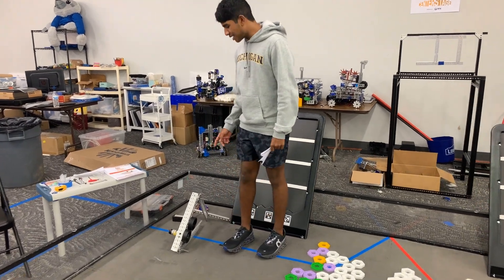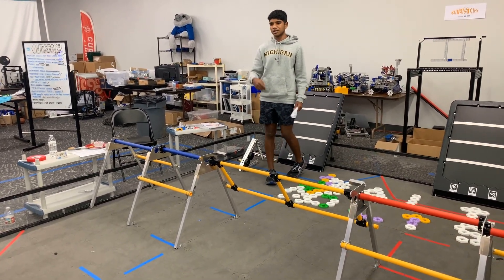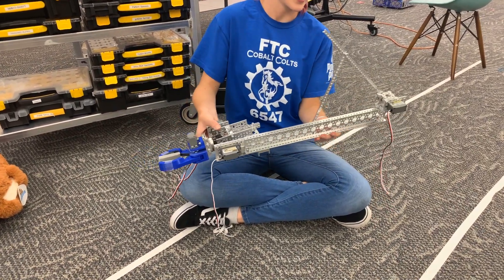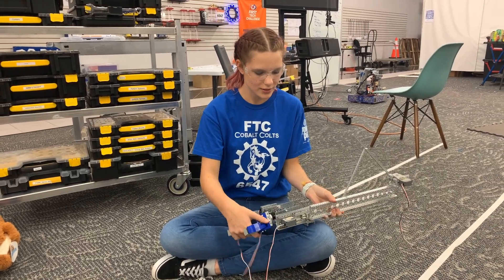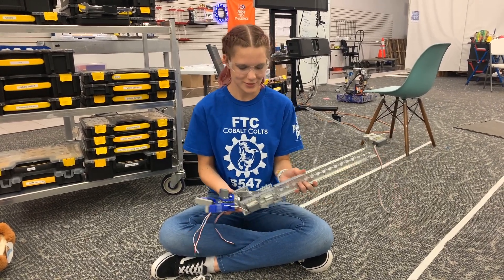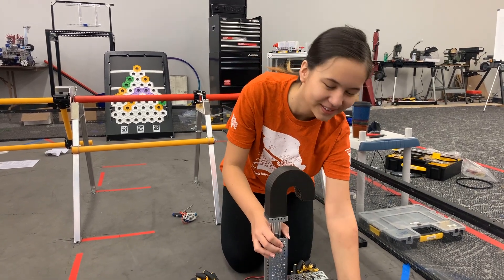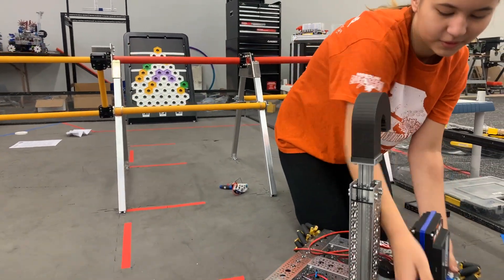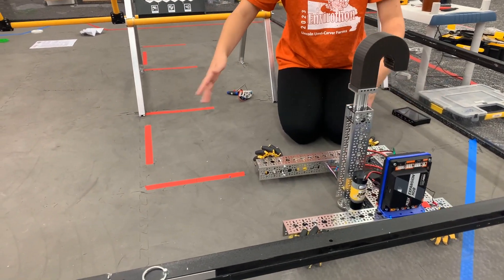CENTERSTAGE Robot in 3 Days, Sprint 2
Sprint 2 of our Robot in 3 Days for CENTERSTAGE